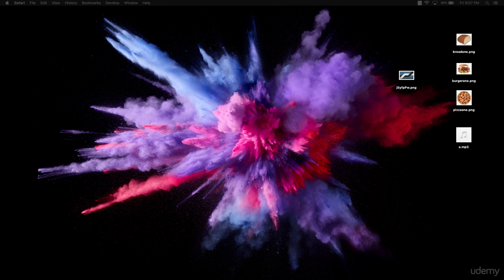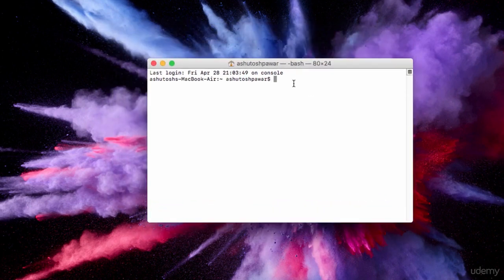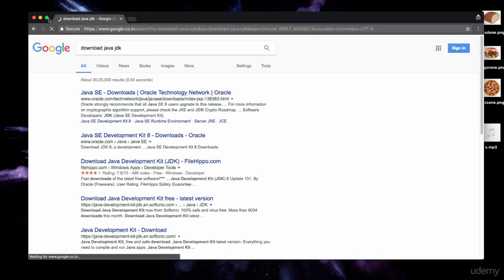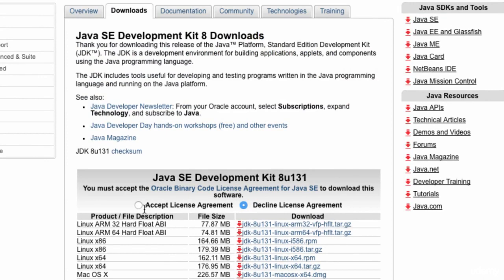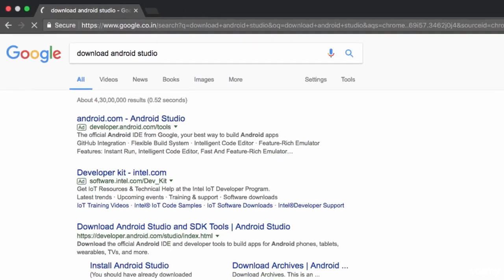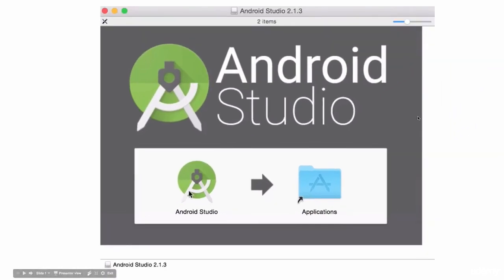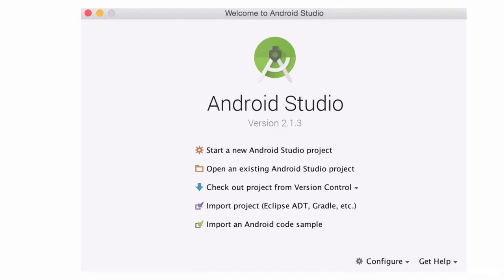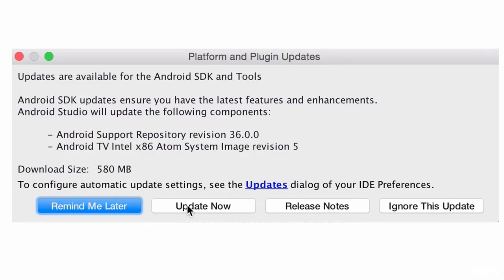Android full course Btp 03 installing java jdk android studio for mac users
Please Subscribes My Channel and Share with Other Friends.
ThankYou.!